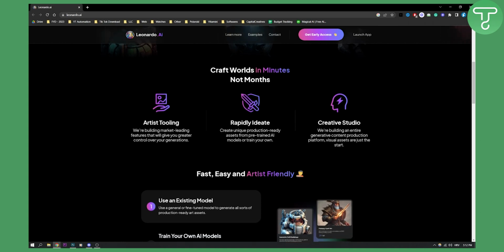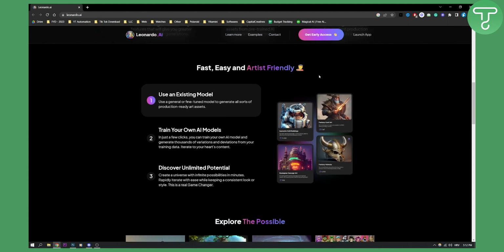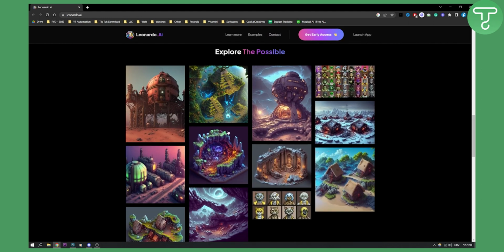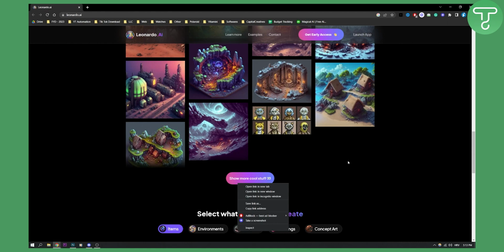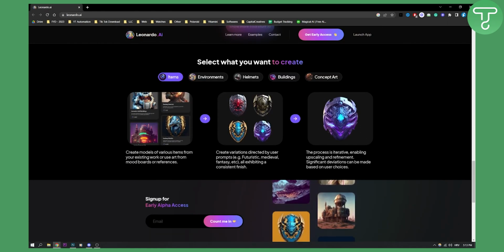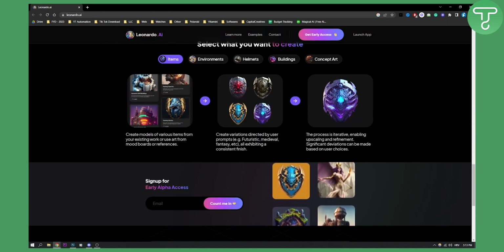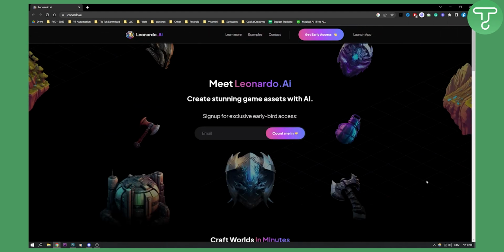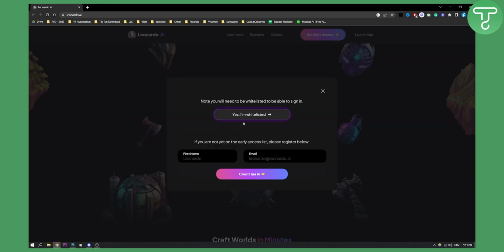How to Sign Up to Leonardo AI - Early Access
In this video, I will show you how to sign up to leonardo ai